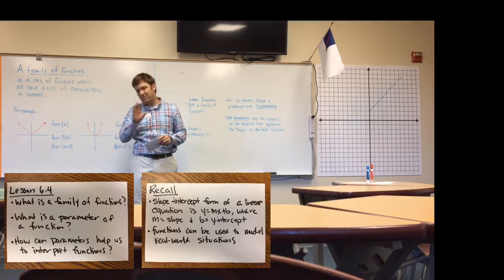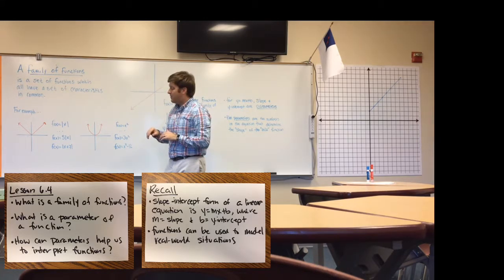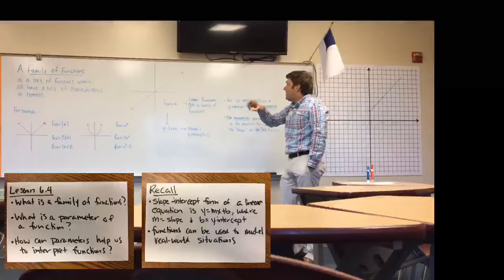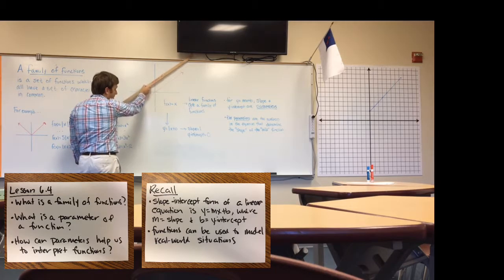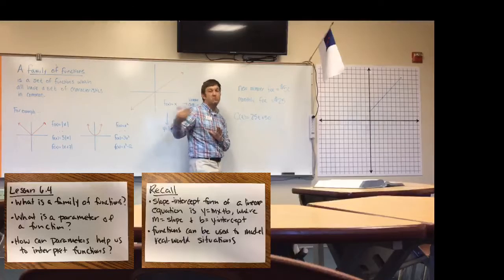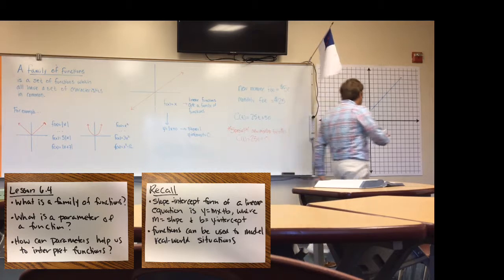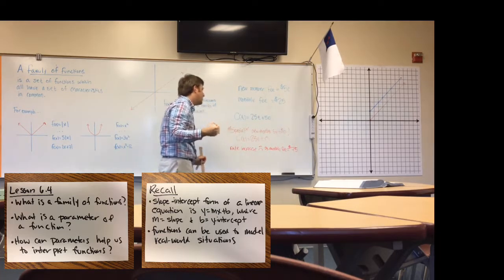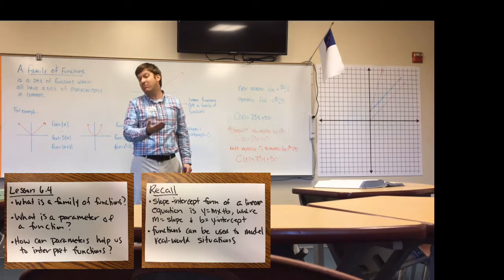Lesson 6.4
Transforming Linear Functions